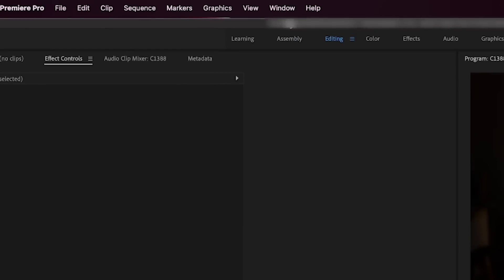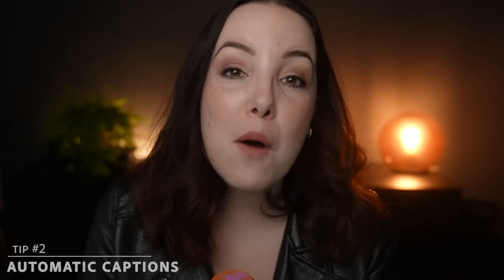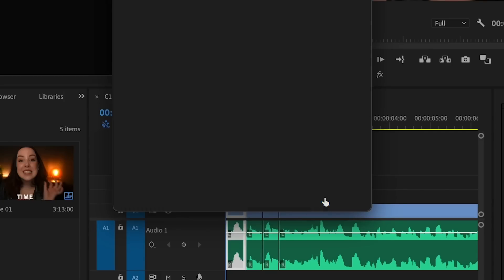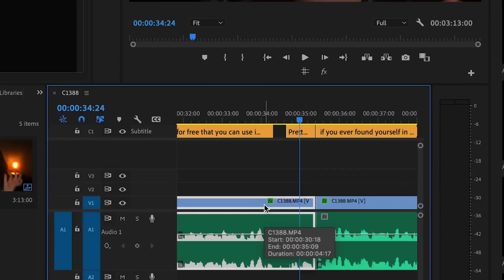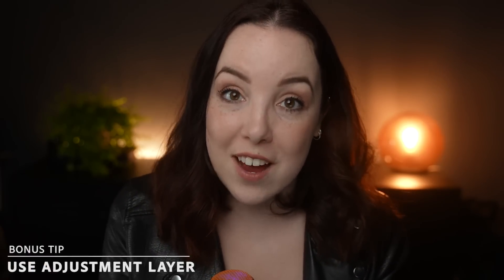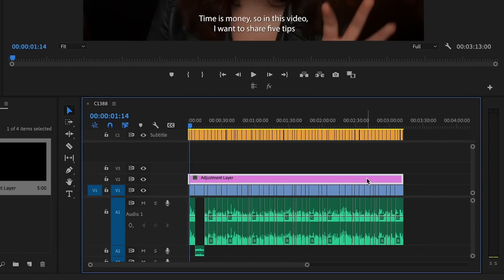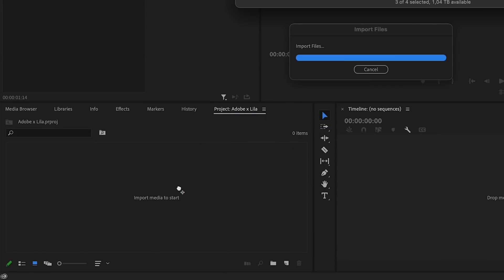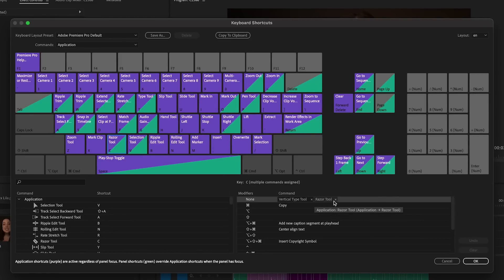How to Edit a Video Fast with Essential Graphics Panel | Premiere Pro Tutorial w/ Lila | Adobe Video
Take your video editing up a notch with this quick Premiere Pro tutorial! In this episode of Quick Tips with Lila, learn how to edit a video faster in Premiere Pro using the Essential Graphics panel. She'll also demonstrate how to access the Adobe Stock library for titles, animations, lower-thirds, graphics, music, and how to add transitions in Premiere Pro. Discover how to add subtitles to a video with Speech to Text, how to optimize file organization, and utilize shortcuts! Let's go!